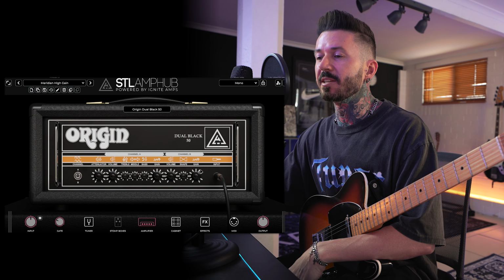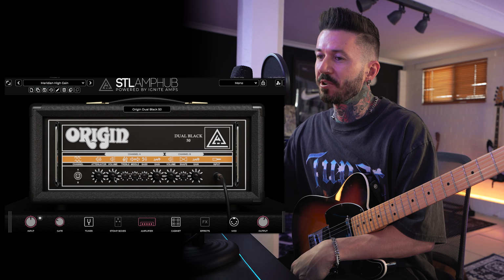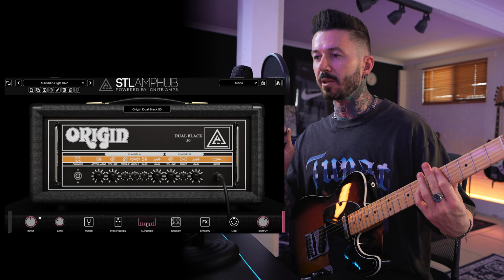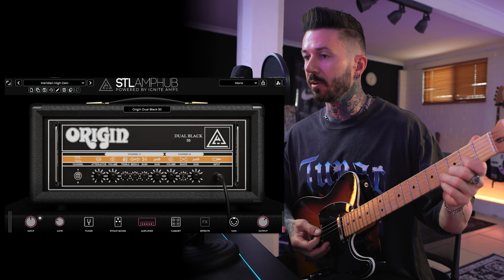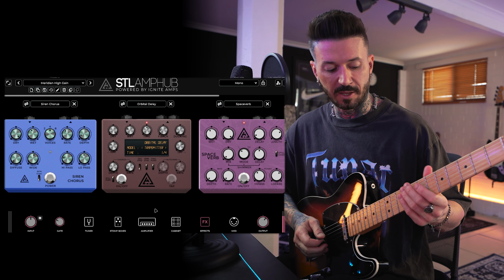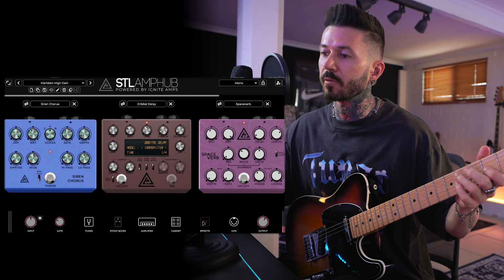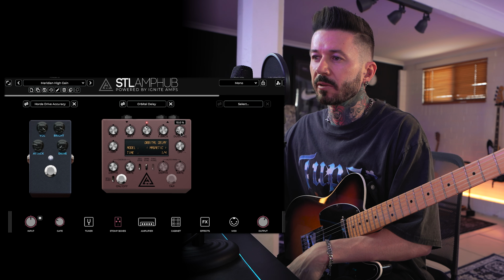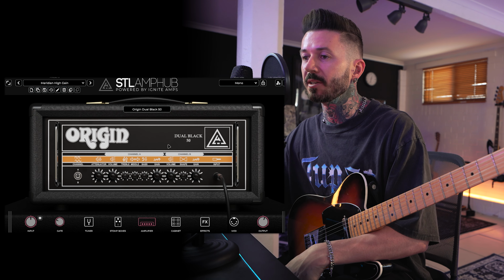STL AmpHub - December 2023 Update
This month Dan Lowry (@dannyxfoxx) walks you through AmpHub's latest addition, the Origin Dual Black 50.

The Dual Black 50 amp head delivers scorching tube tones with its 2 channels, perfect for powerful rock tones. Channel one offers a tweaked classic British sound, while channel two produces monstrous tones.